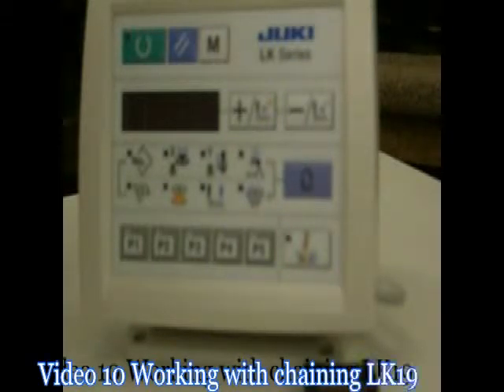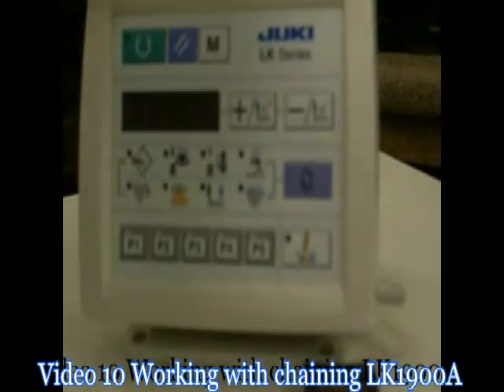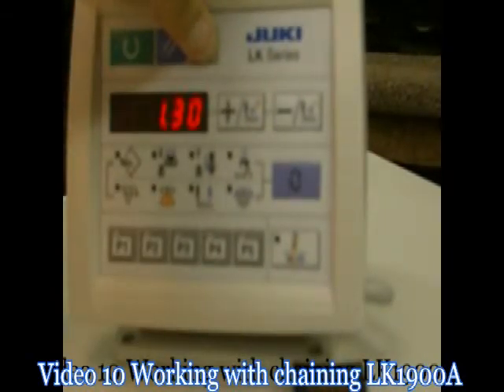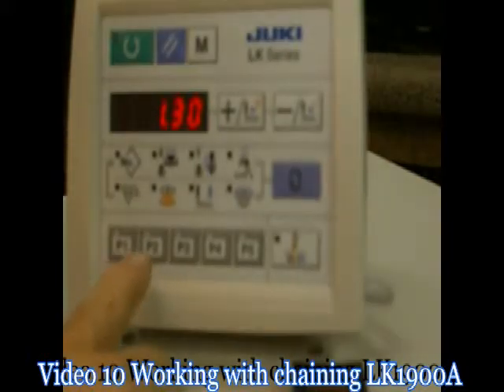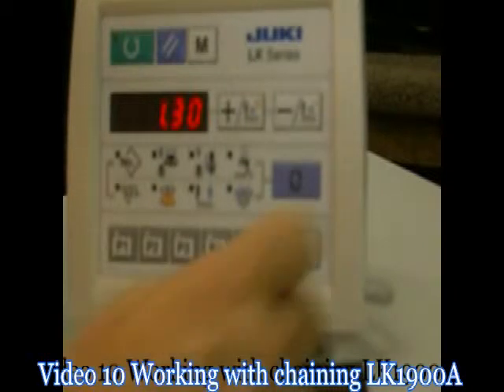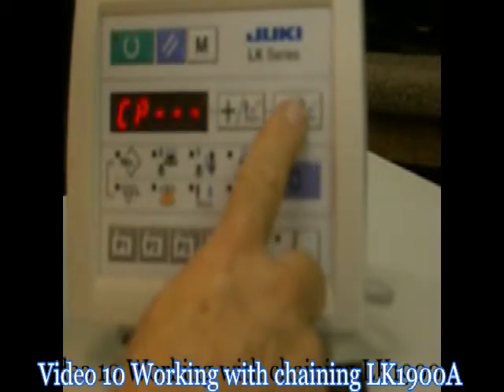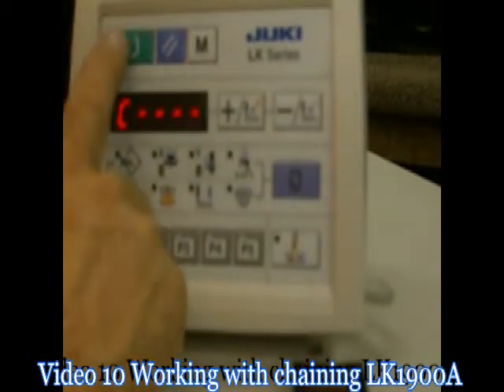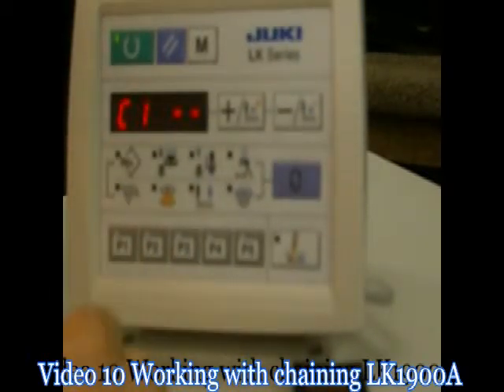lkvid10.swf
working with chaining feature on JUKI LK1900A Learn how to access the chain or combine program. some background noise part 10 of 14